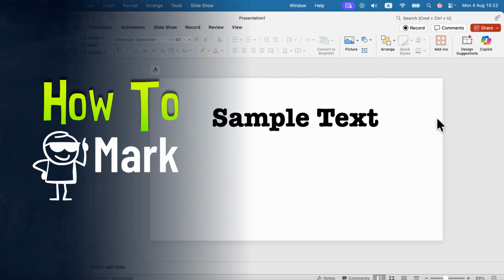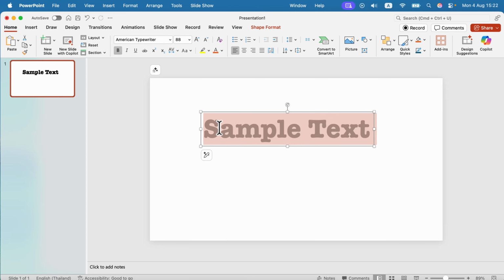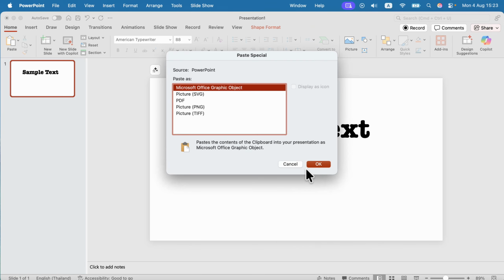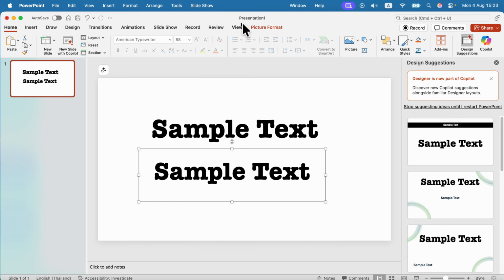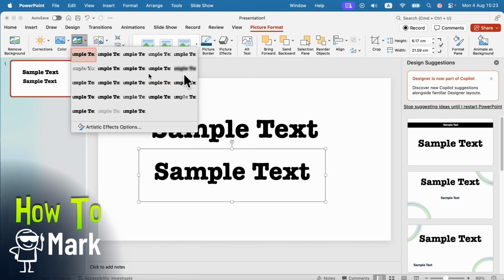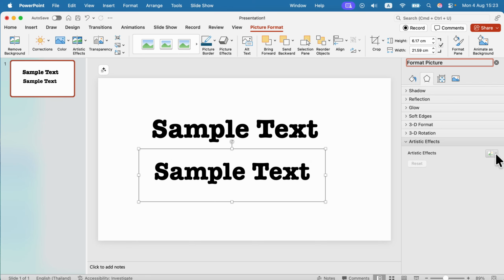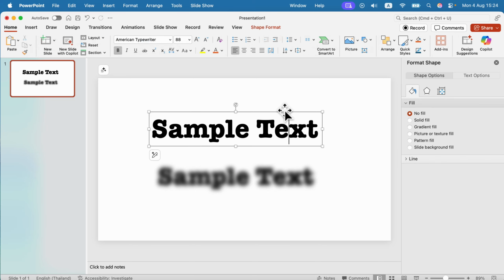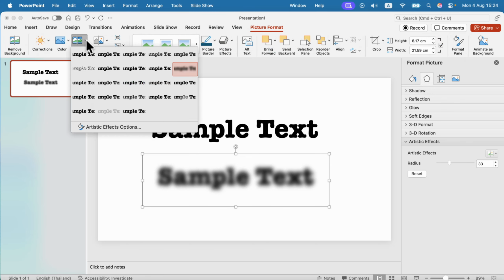How to Blur Text in PowerPoint – Simple Trick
Want to blur text in PowerPoint for a reveal effect or emphasis? This tutorial shows an easy workaround using shape effects and layering to create a blur-like look for any text box.